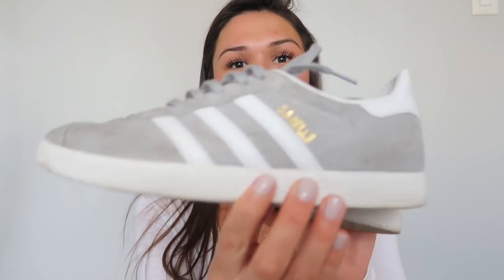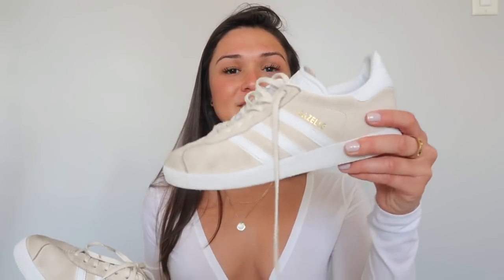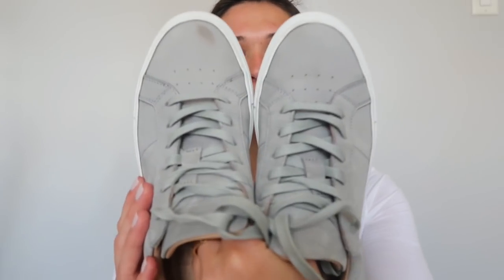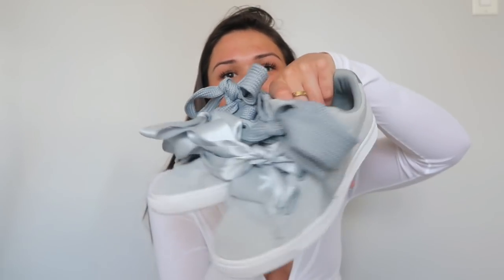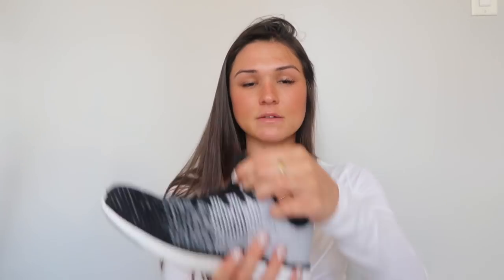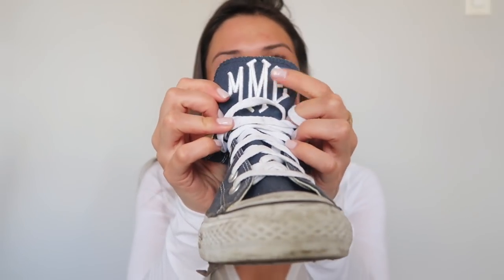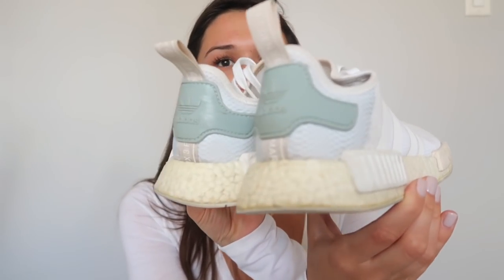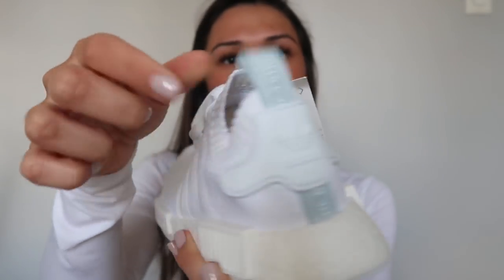MY SNEAKER COLLECTION 2018 | Maggie MacDonald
Adidas Gazelle

Adidas Campus

Adidas Stan Smith

Puma Basket Sneakers

Adidas NMD

xx Maggie